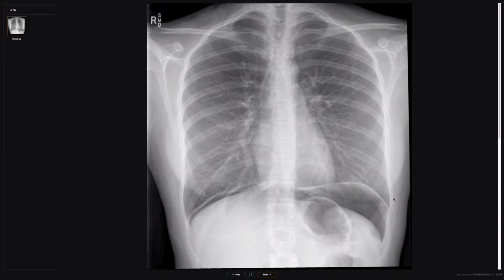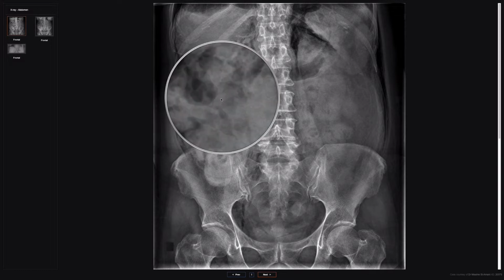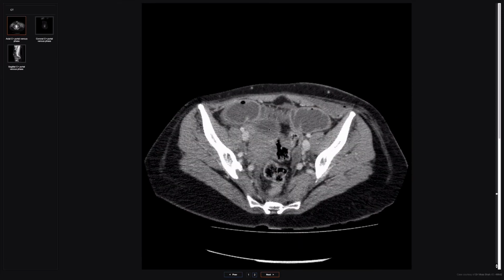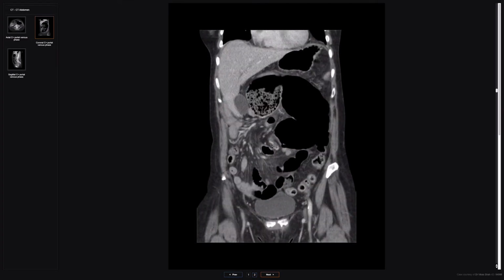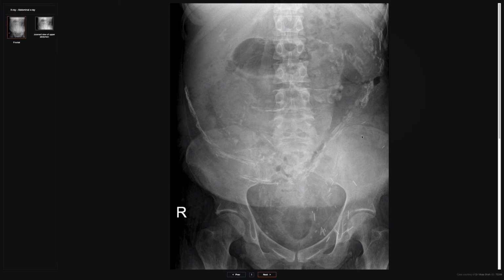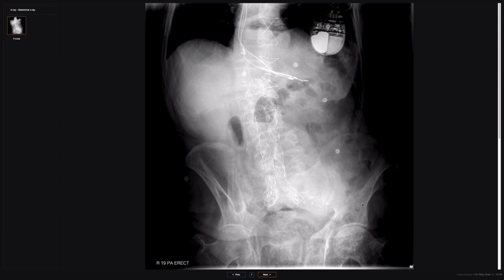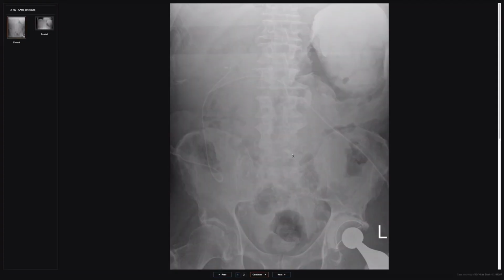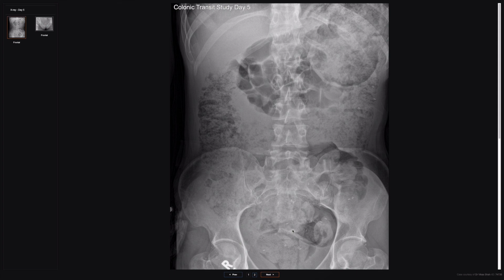ST1 teaching May 2022 - abdominal xrays by Vikas Shah